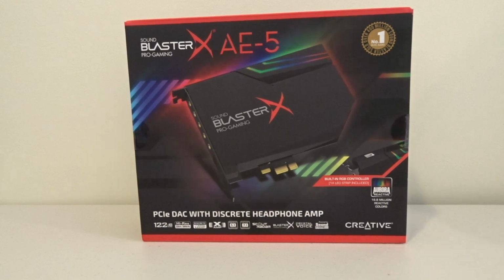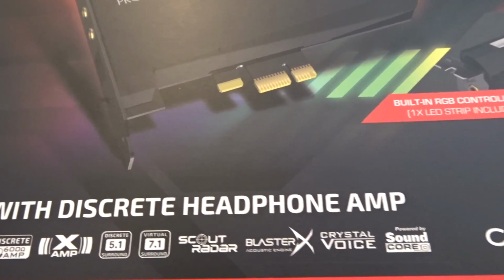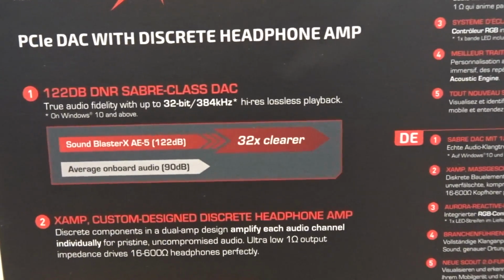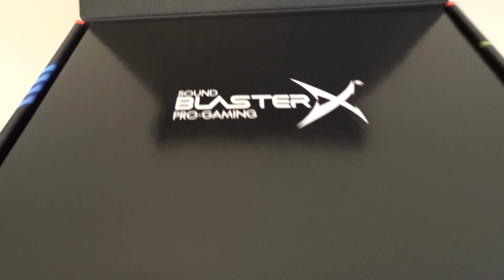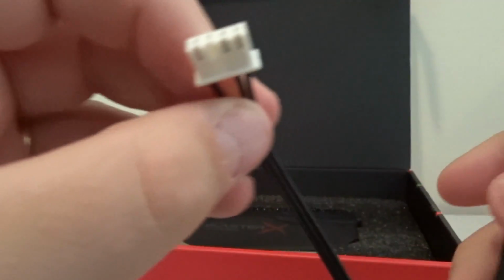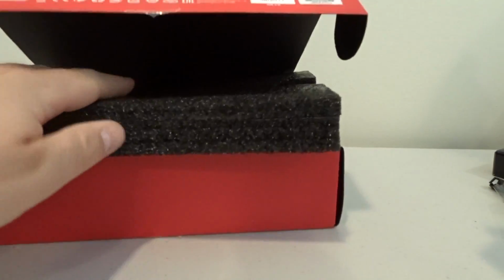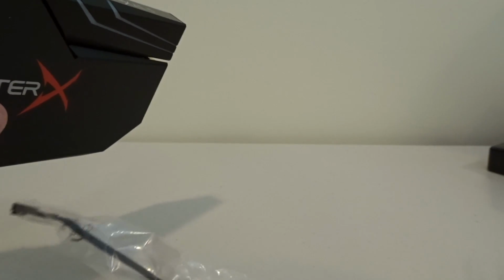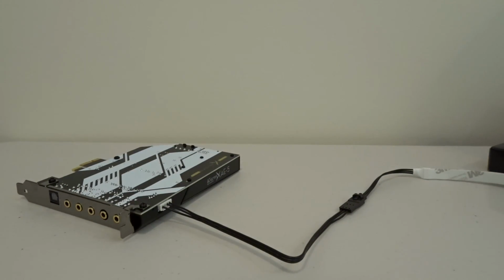Creative Sound BlasterX AE-5 Unboxing (Pro-Gaming Sound card/DAC)